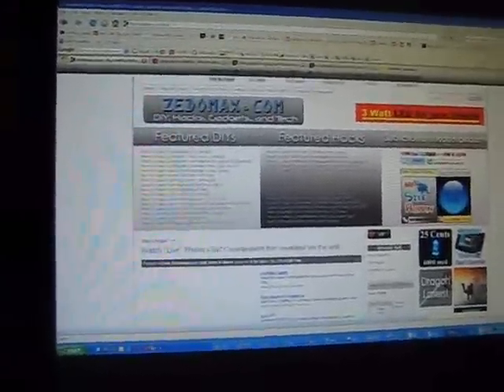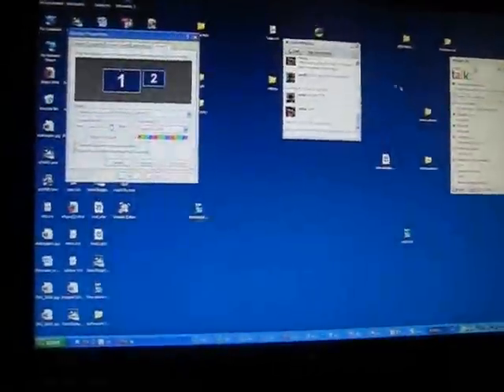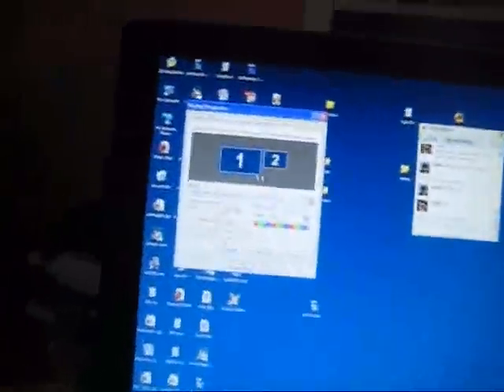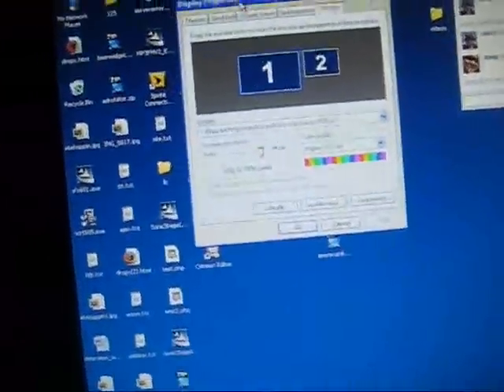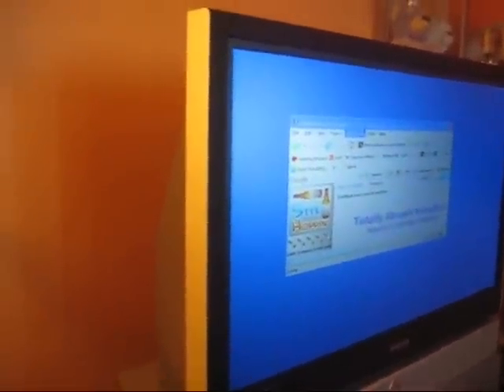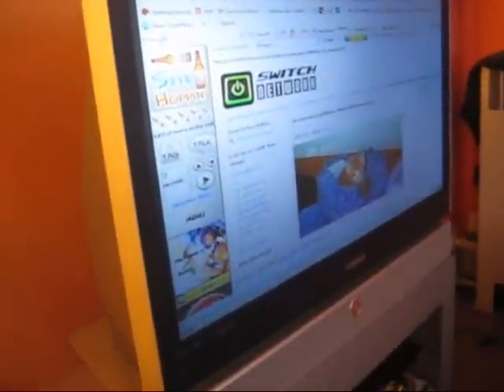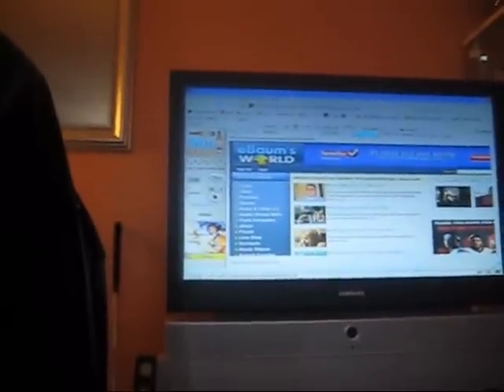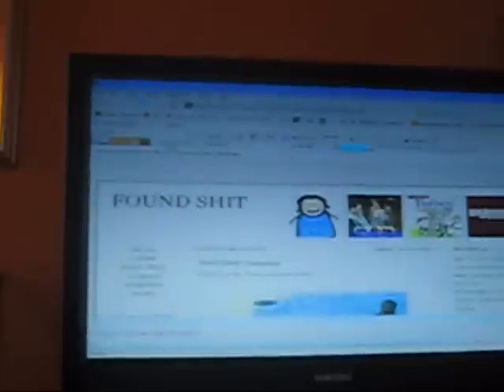Zedomax DIY - How to hook up your HDTV to your computer!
Zedomax DIY - How to hook up your HDTV to your computer and "Watch" the web!